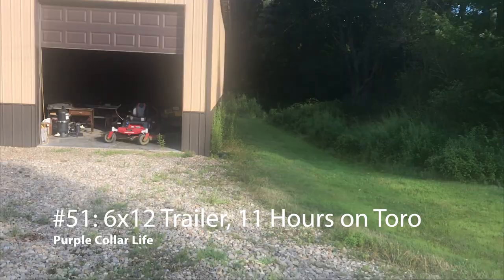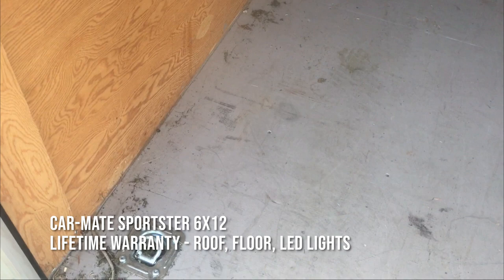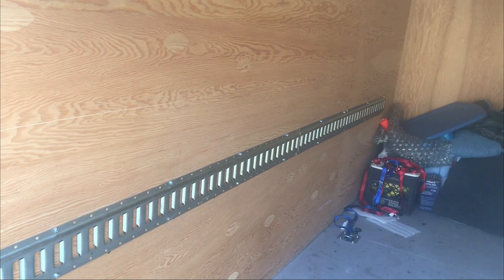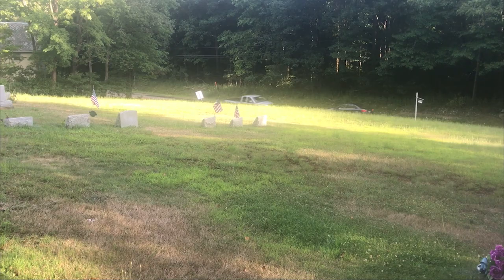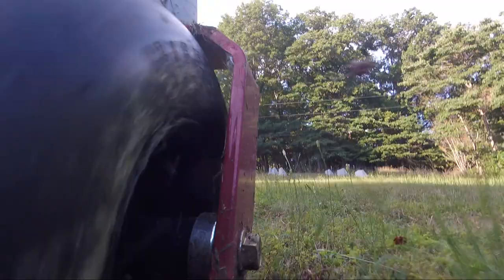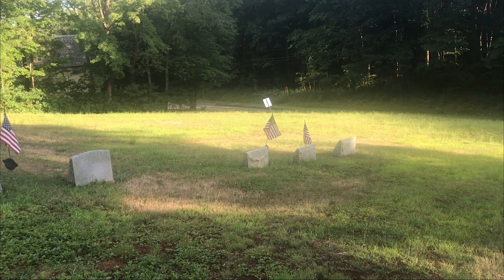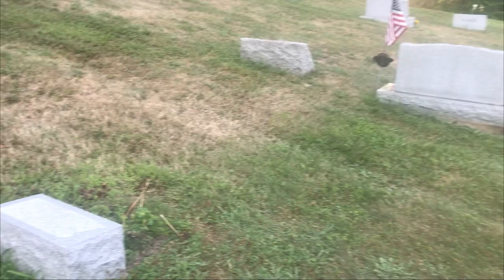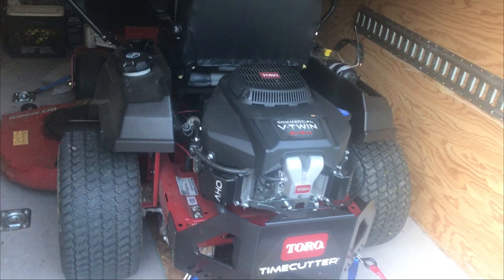#51: 6x12 Car-Mate Enclosed Trailer Hauling Zero Turn. Toro TIMECUTTER mowing High Grass.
I show the Toro TIMECUTTER cutting high grass and features of the enclosed trailer with LED lights and ramp gate.  It has a lifetime warranty on the roof, lights, and floor.  At 11 hours, we’re still very impressed with the Toro TIMECUTTER zero turn mower.  I talk about trailering the zero turn.  I’ve learned that pulling it in is better than backing it into the trailer for hauling.

Once we reach 250 and 500 subscribers, we will draw a subscriber at random to win a $50 Amazon gift card. Once we reach 1000 subscribers, a random subscriber will be drawn to win a Blackstone 17-inch griddle. (Note - subscribers must be set to public, and be from the continental United States to win the prizes.)  Please promote our channel, so that we can get to the milestones faster.

Soft loop tie down straps
Ratchet straps with safety clip
Cam buckle tie down strap with safety clip

Equipment and toys we use:
Ford Expedition
Chevy Volt

Other channels we love:
BILLSTMAXX
Changing Lanes
Getaway Couple
Pittsburgh Dad
Tractor Time with Tim
Stacked Golf
Messick’s